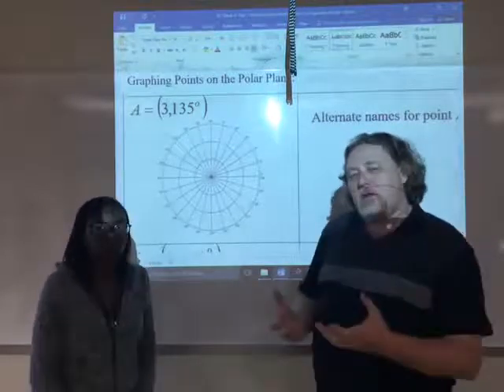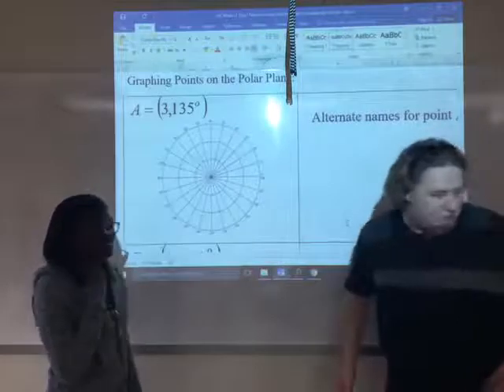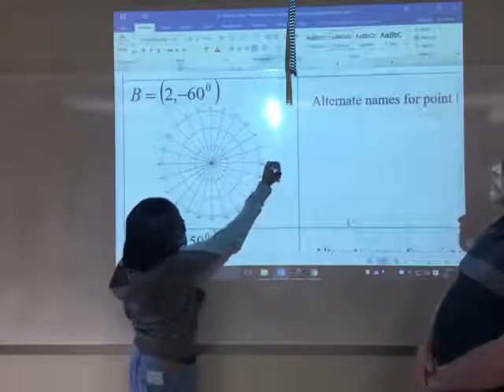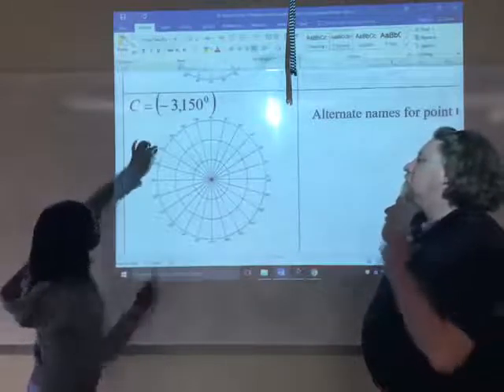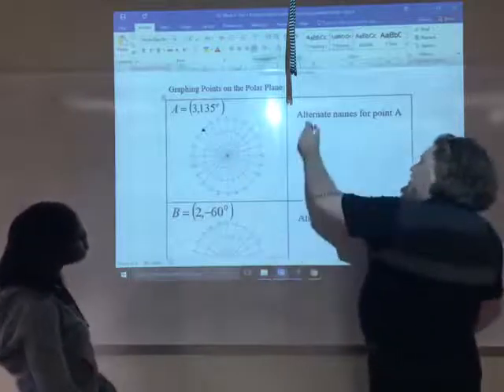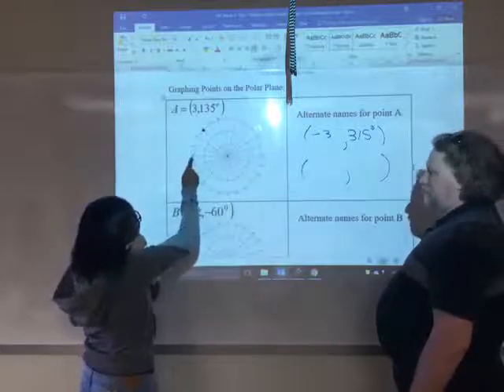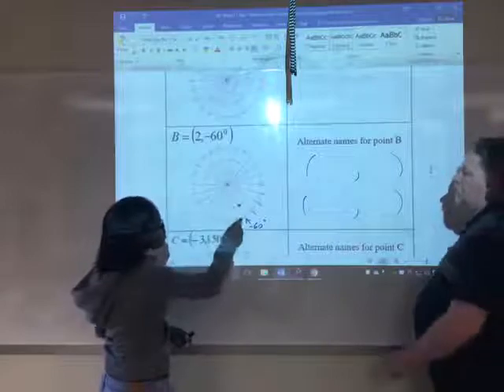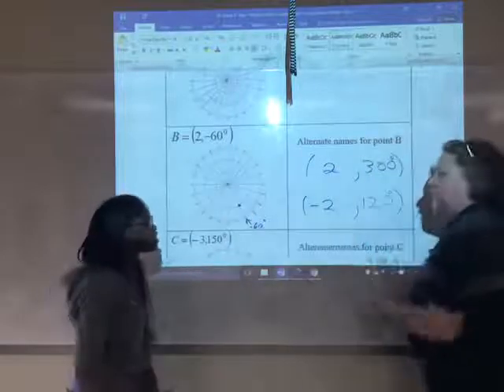Graphing Polar Points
How to draw points in the polar coordinate system.
Alternate coordinates for polar points.